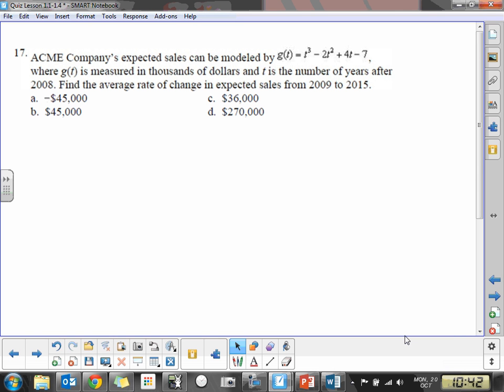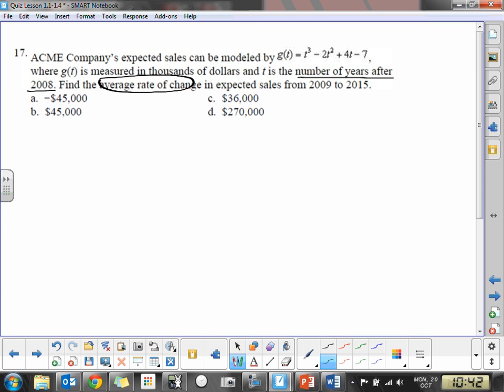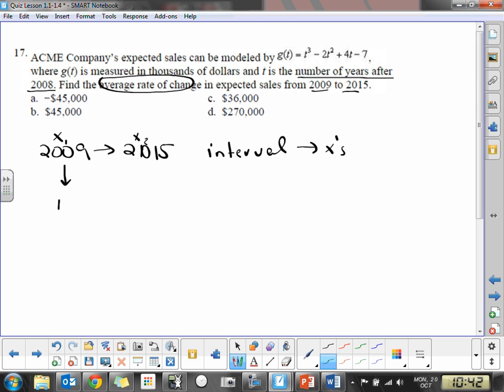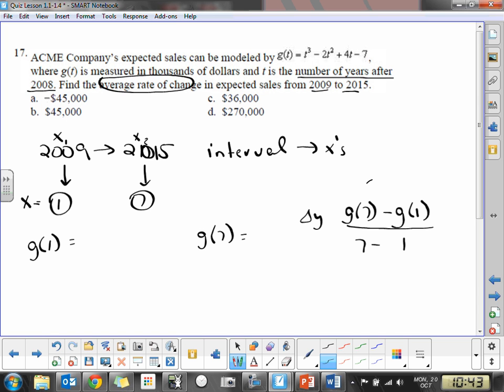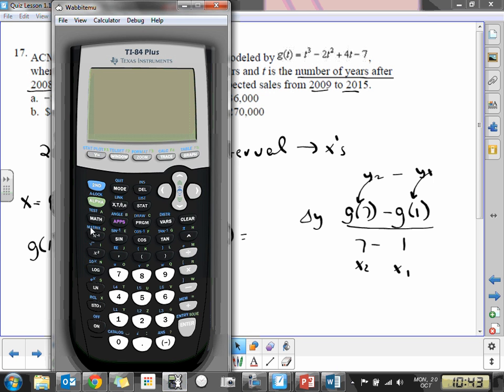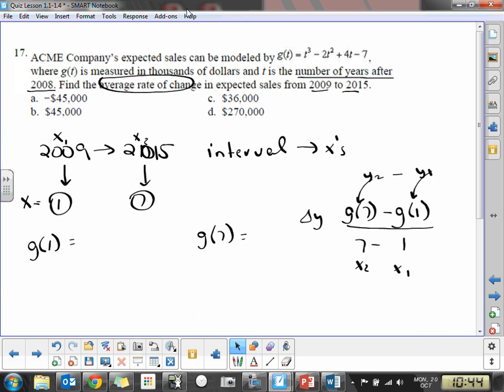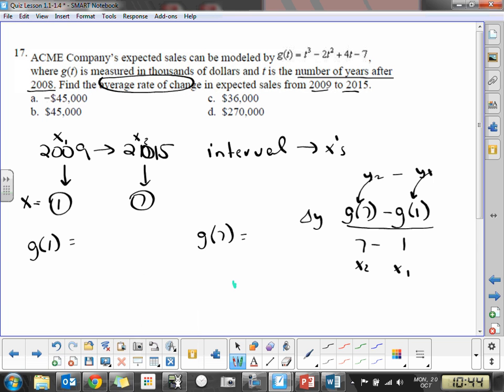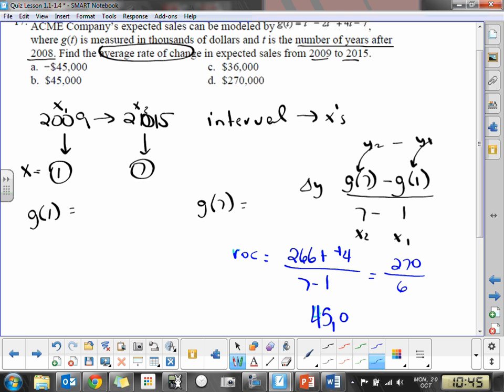Quiz Lesson 1 1 1 4Q17